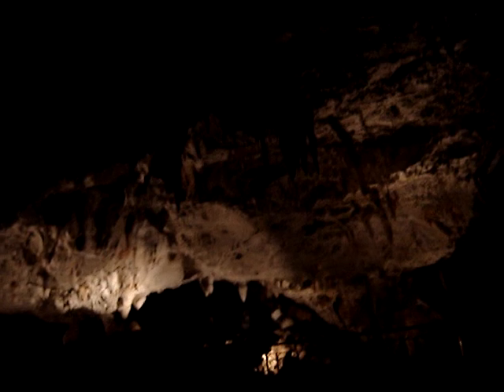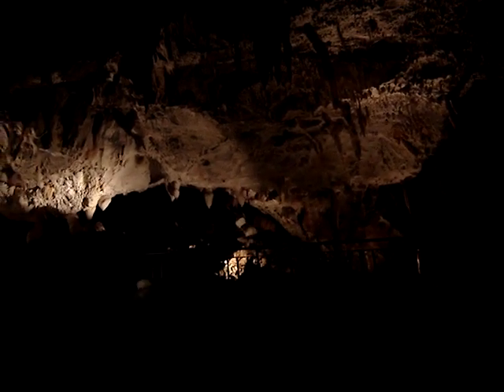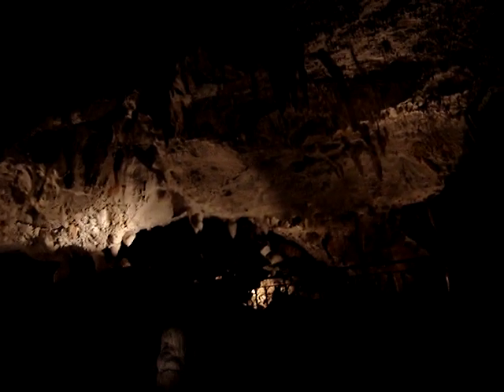Video Sloupsko šošůvské jeskyně 20.7.2005